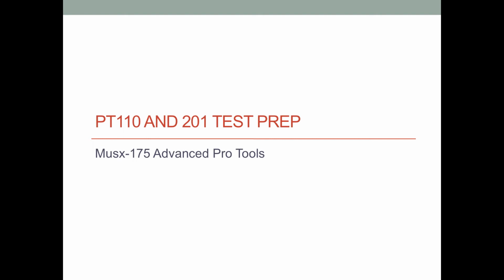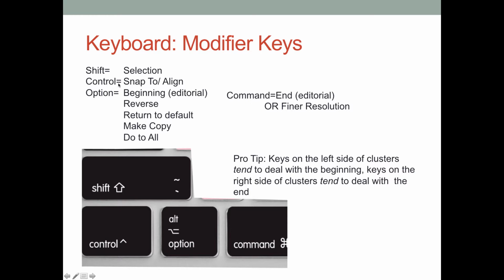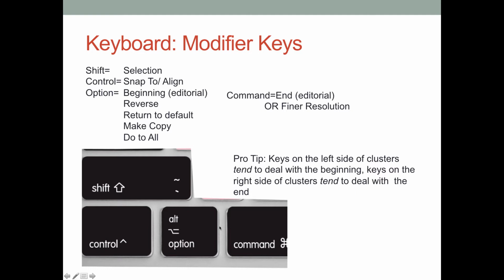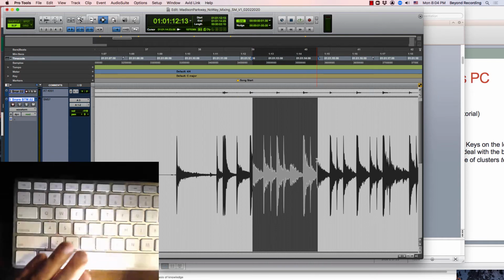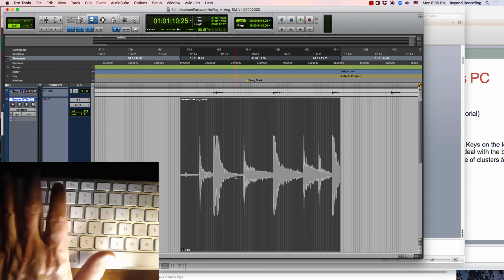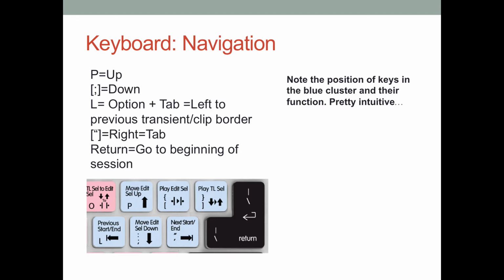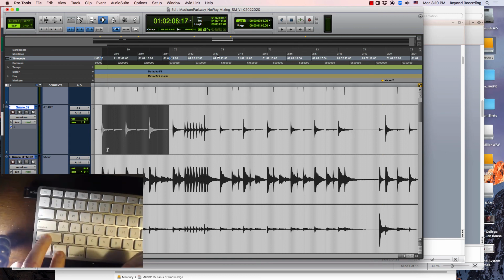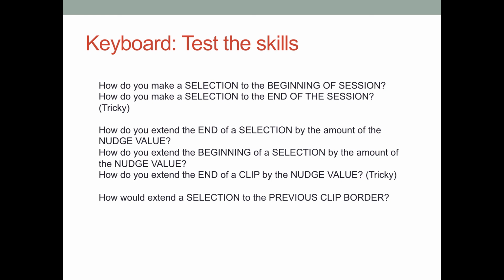110_201 Modifier Keys Test Prep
Table of Contents:

07:57 - Keyboard: Modifier Keys PC
08:37 - Keyboard: Navigation
10:53 - Tab to transients